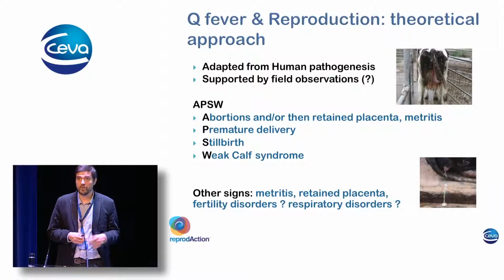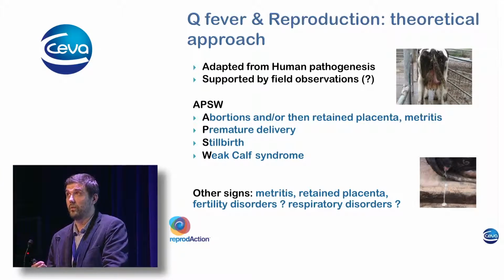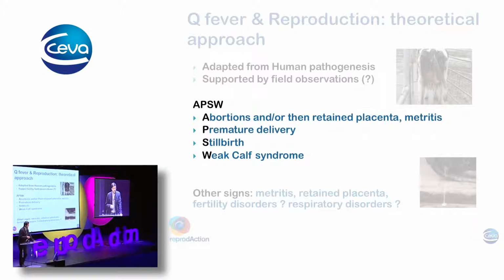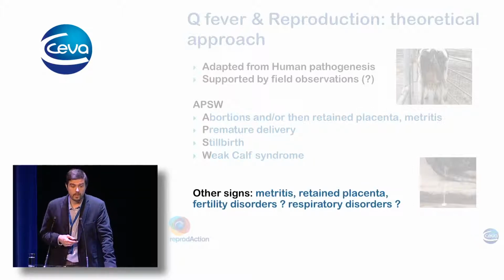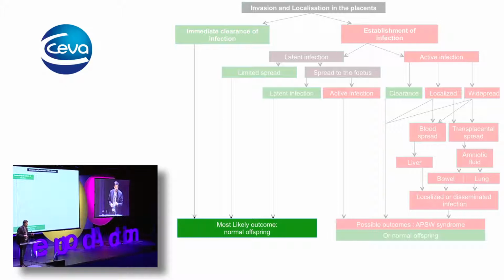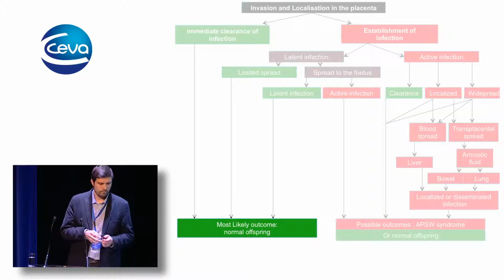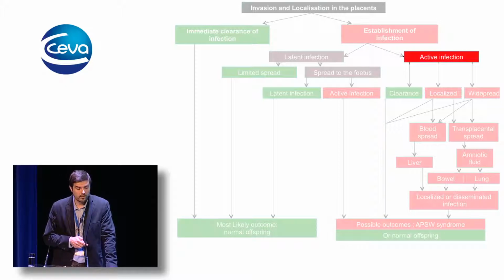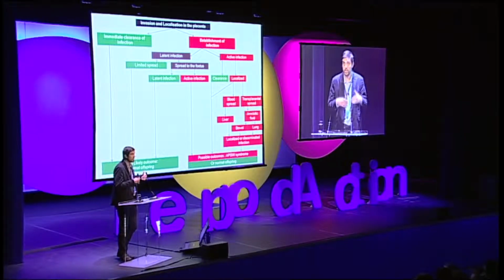Q fever & Reproduction: theoretical approach